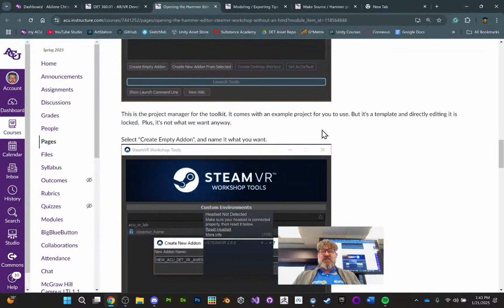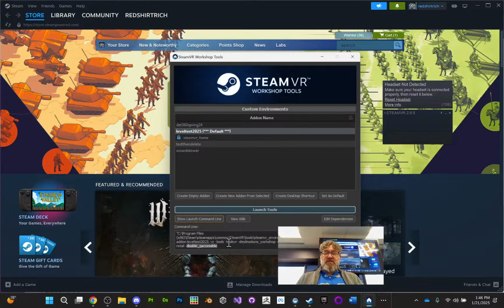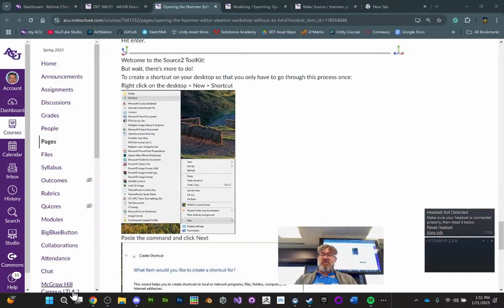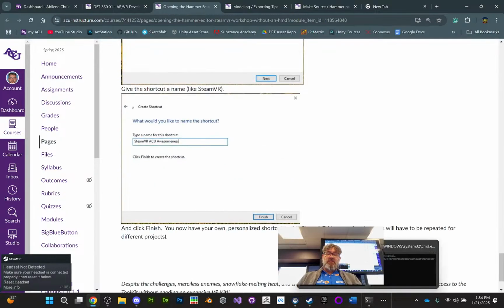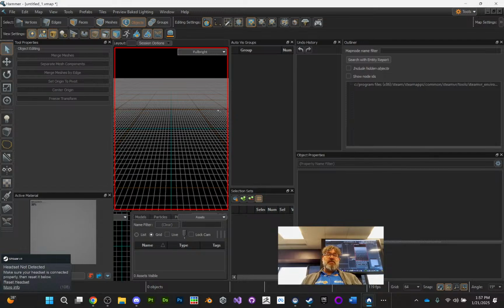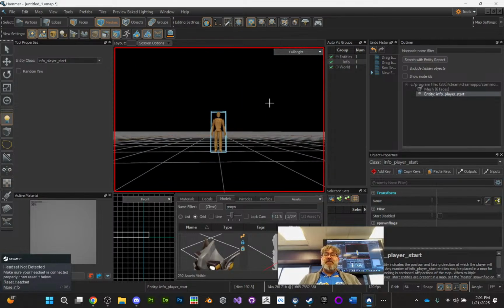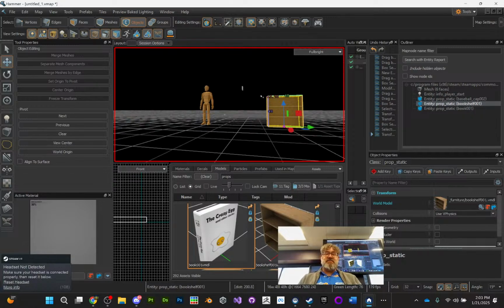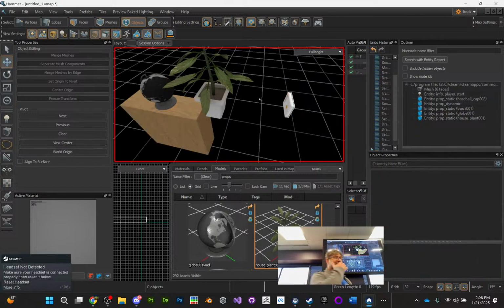DET 360 - VR Dev - SteamVR Home Environments WITHOUT an HMD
How to open and play in Source/Hammer Editor for VR environment creation